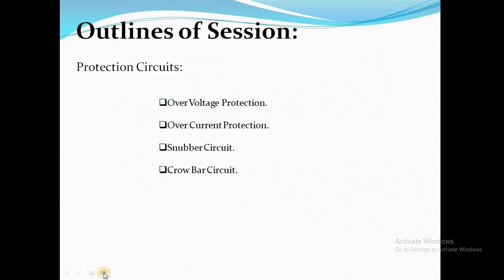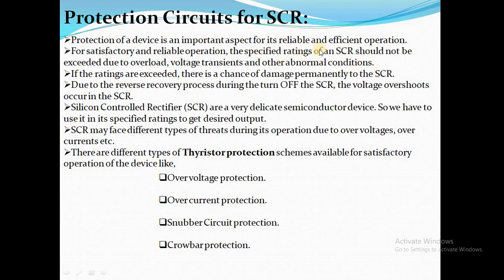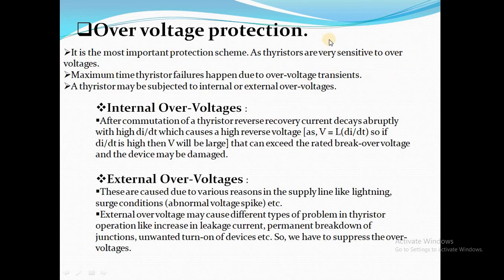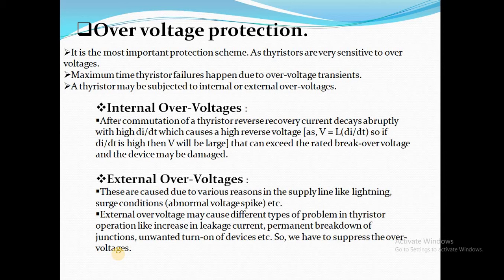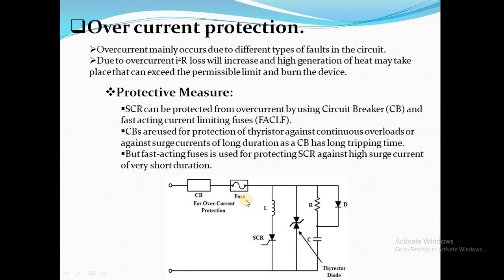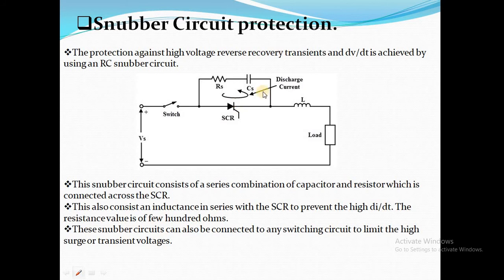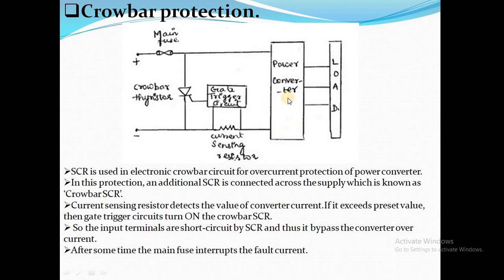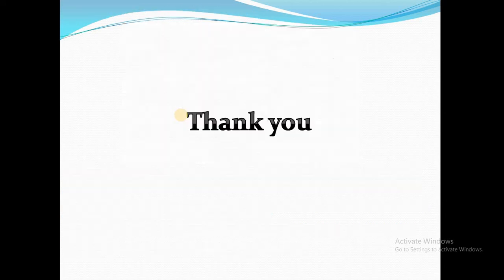SCR Protection Circuits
Different types of protection circuits used to protect Thyristors.